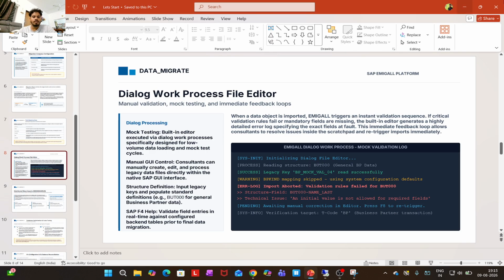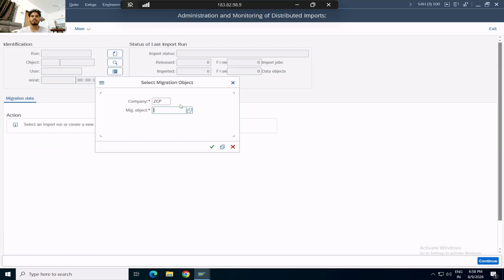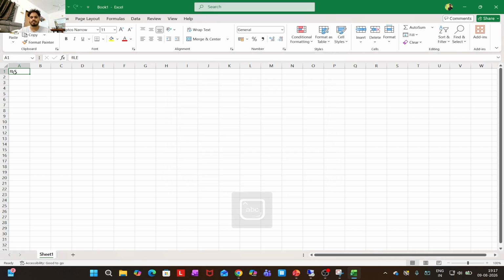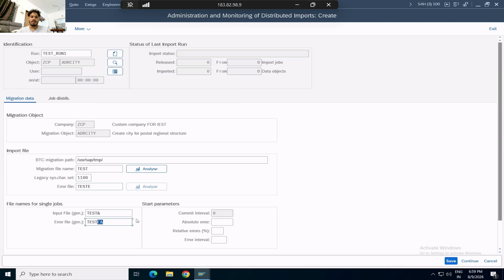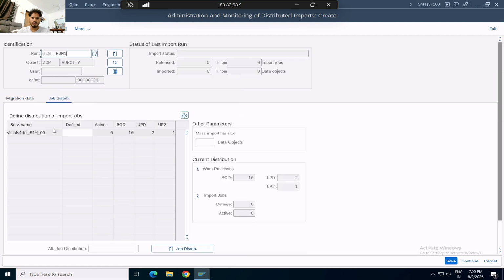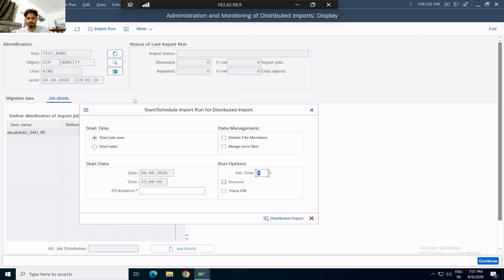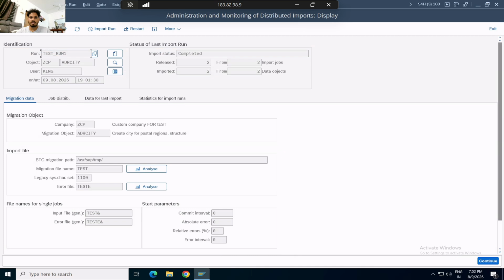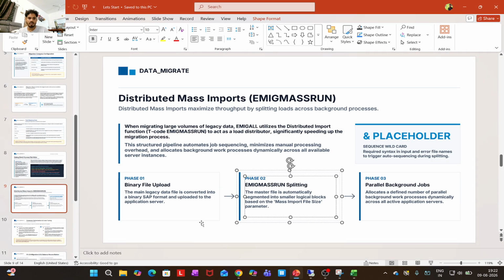EMIGALL mass migration explained